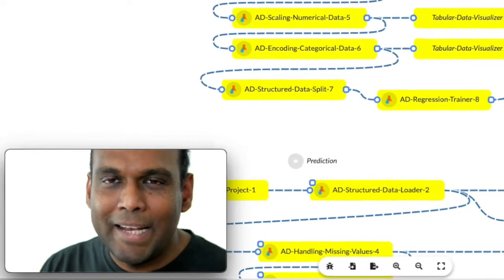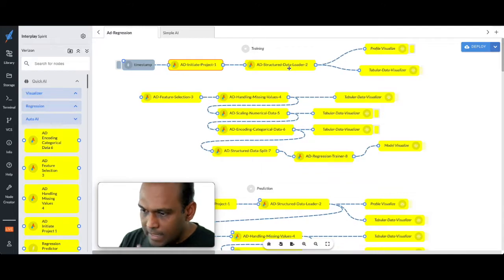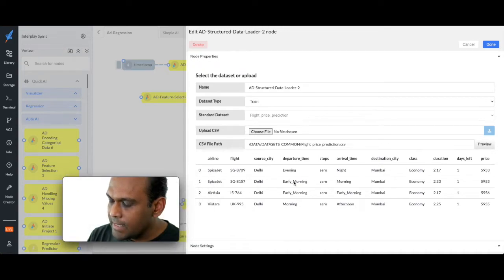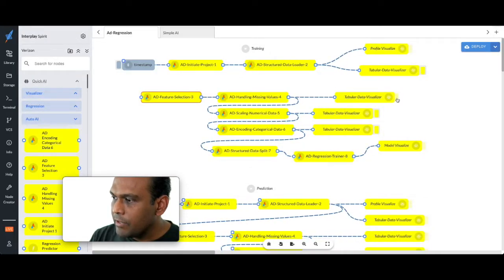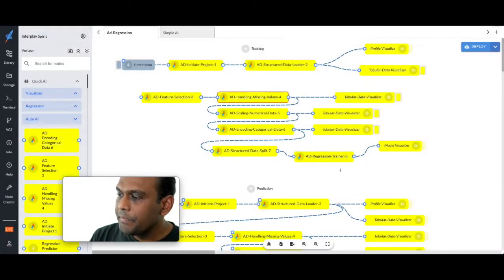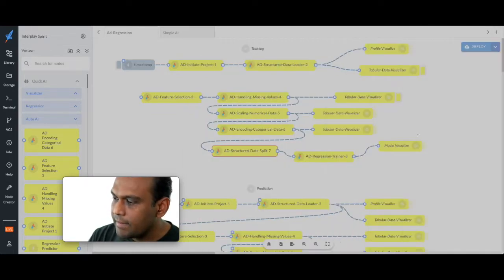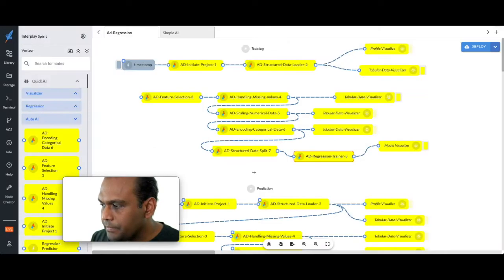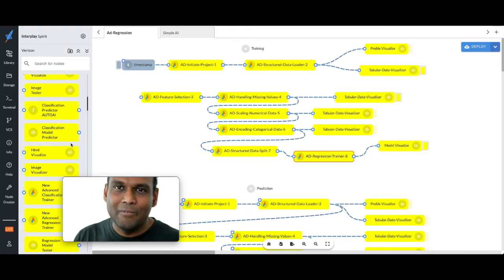How to build advanced AI applications using low code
In this video, Brian will guide you on how advanced AI applications can be built using Interplay. You can build regression, classification, clustering, and Image classification AIs using Interplay. What usually takes weeks and months to build through traditional coding methods could be done in a few hours.  if you want to learn more about advanced AI, please check out our use cases.